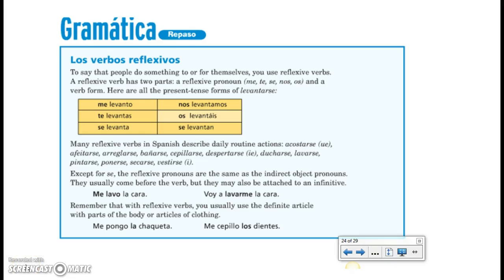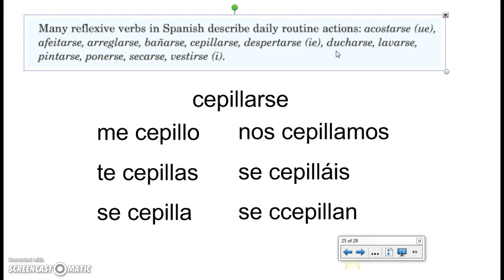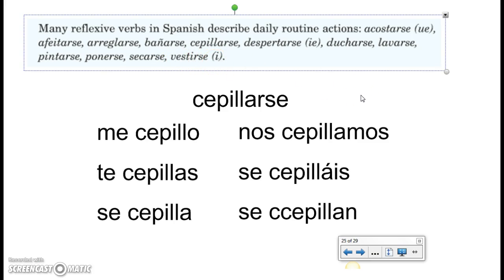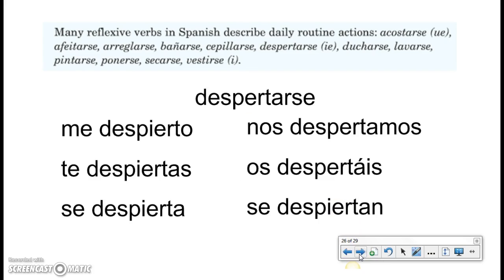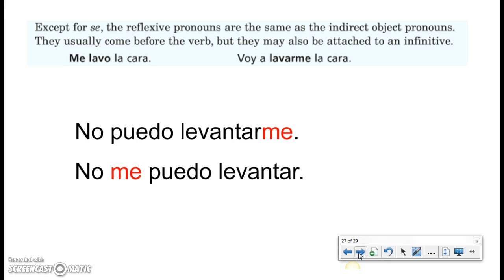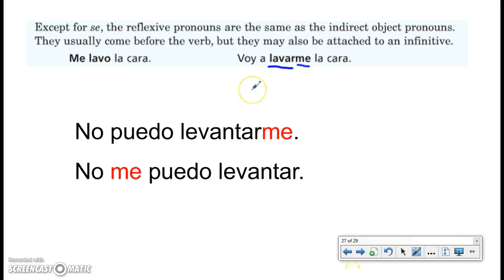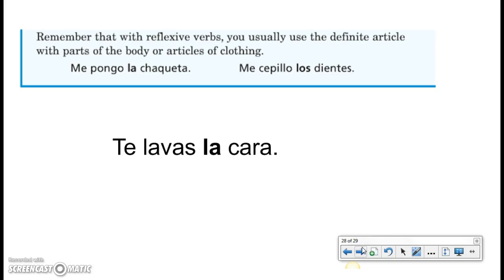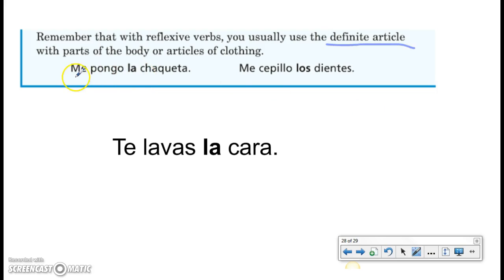Cap Para Empezar p 7 Realidades III Reflexive Pronouns